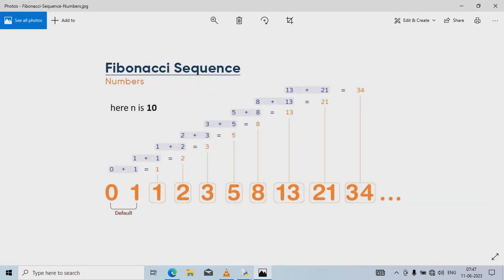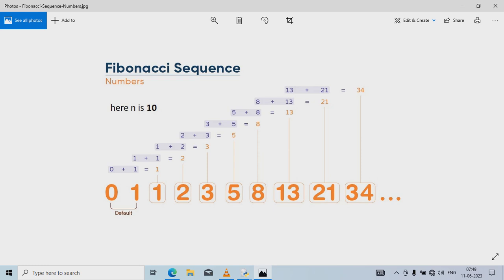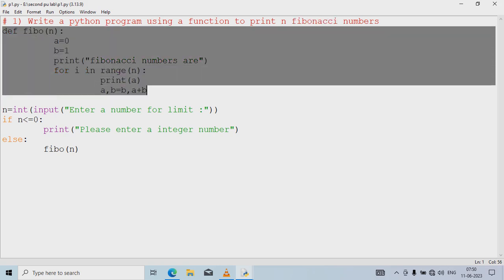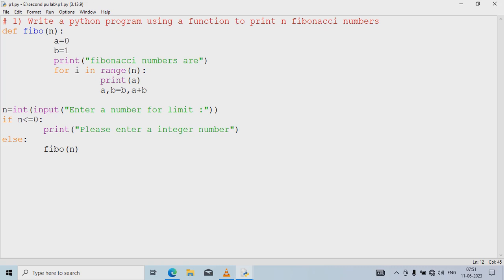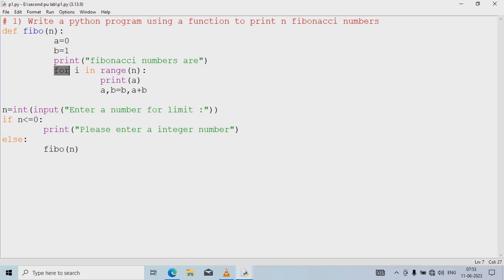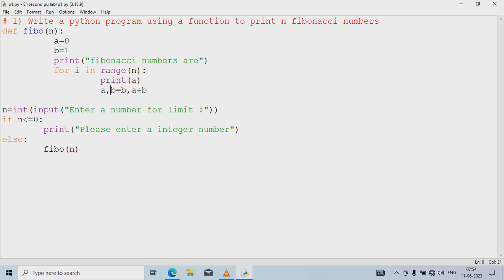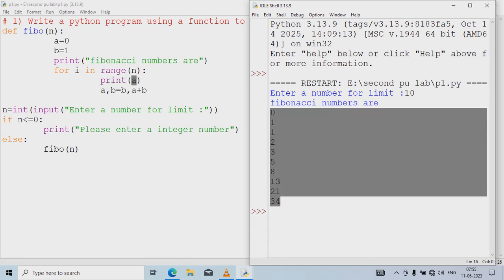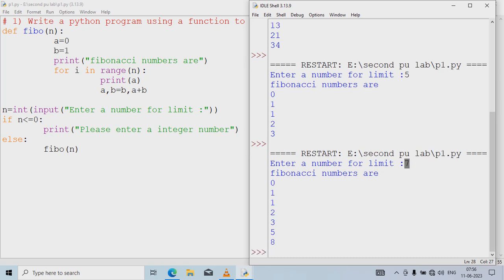FIBONACY SERIES QUESTION 1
second puc python first program Fibonacci series